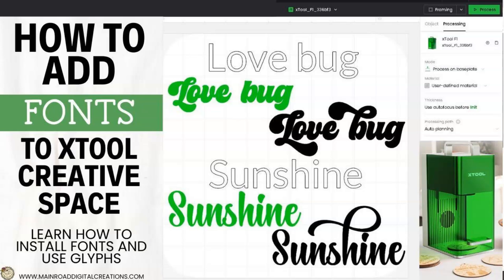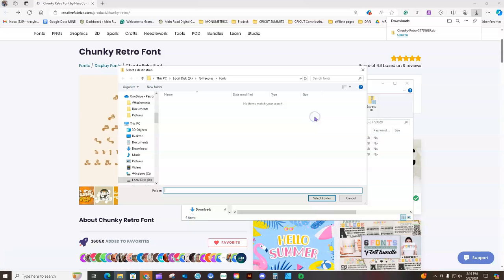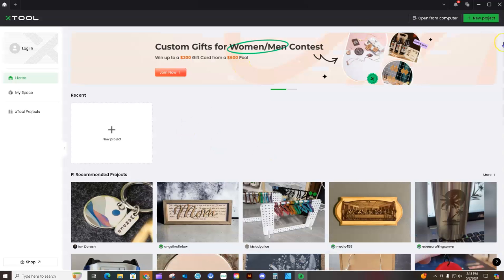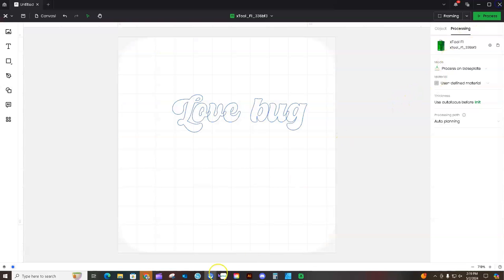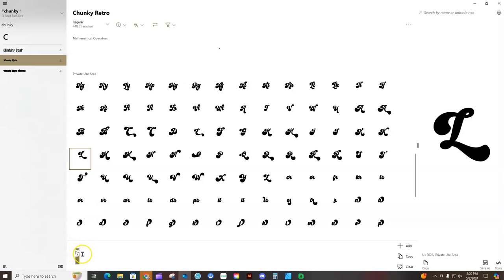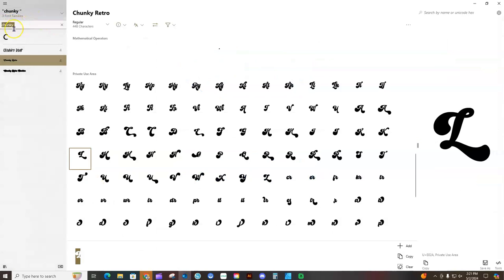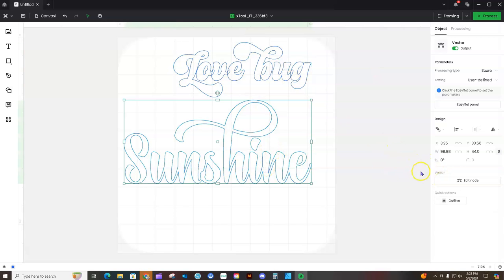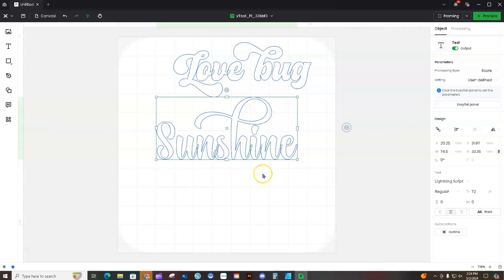Installing Fonts & Adding Glyphs in xTool Creative Space: XCS Quick and Easy Guide!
In this video, I’m going to walk you through how to download and install fonts to your computer for xTool Creative Space, making sure your laser projects have that extra flair. XCS can be tricky; let me help you figure out font glyphs!

Plus, I’ll show you how to add glyphs using the Character Map from the Microsoft Store on your Windows PC so your designs can have that special touch. Let’s get those fonts looking fabulous!

This video shows the 2.0 version of xTool's Creative Space.

►xTool F1 (Amazon)
►Desktop Purifier (Amazon)
►(Bundle on Amazon)
►Laser Safe Googles (Amazon)